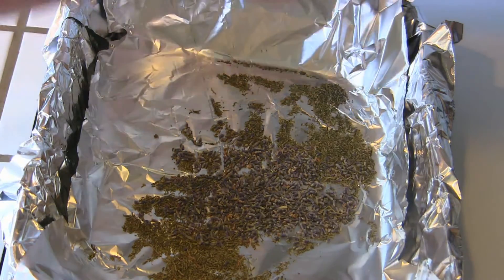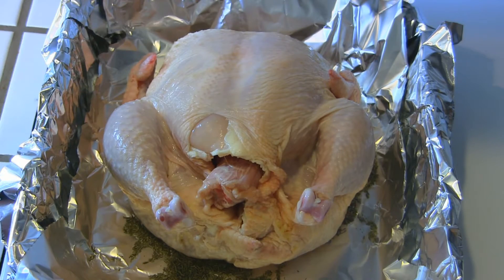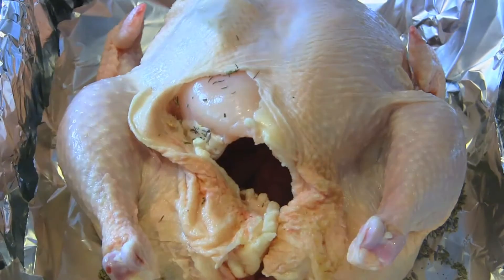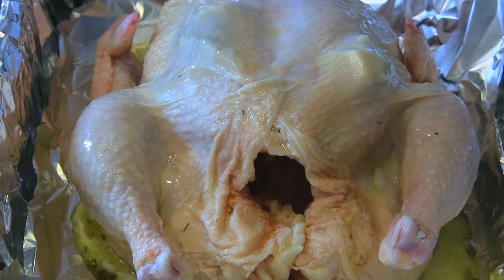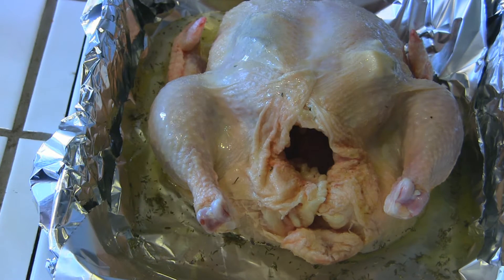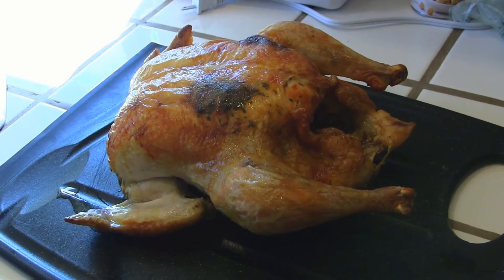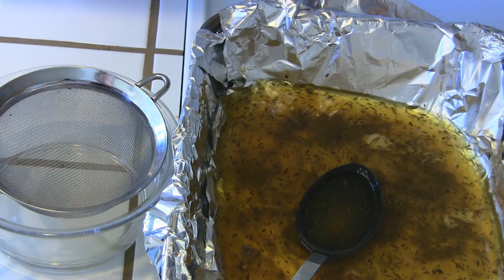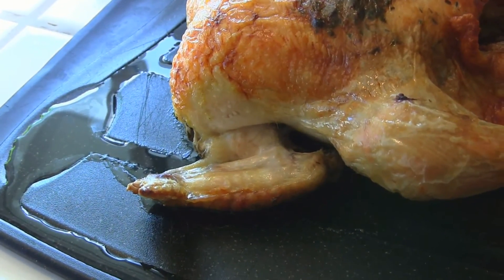How to Roast a Chicken with Thyme, Lavender, and Butter by Victoria Cooksey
Here is my version of how to make roast chicken. Hope you enjoy!!